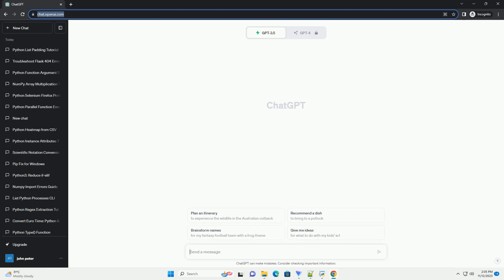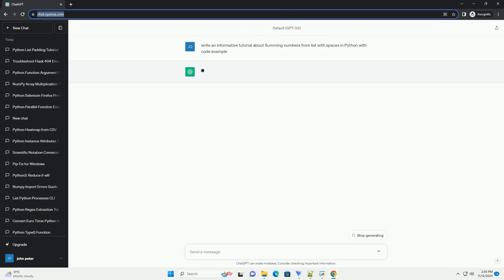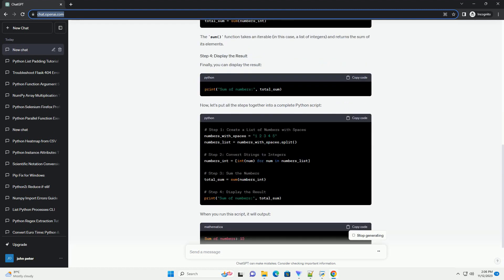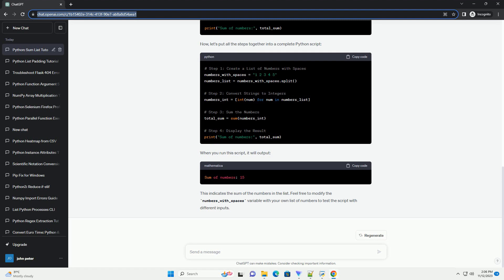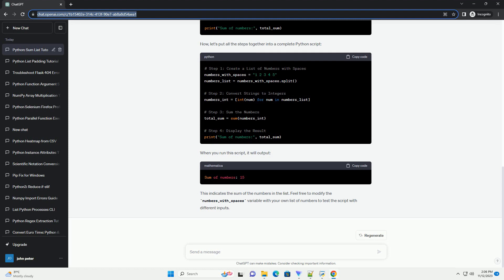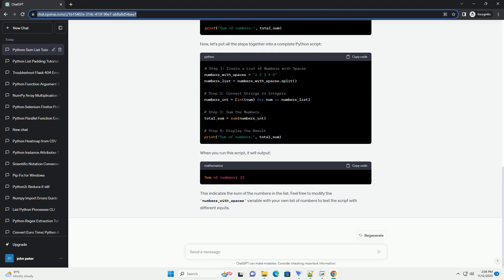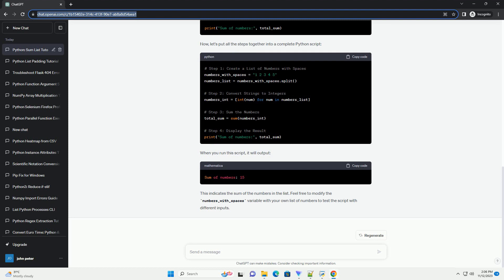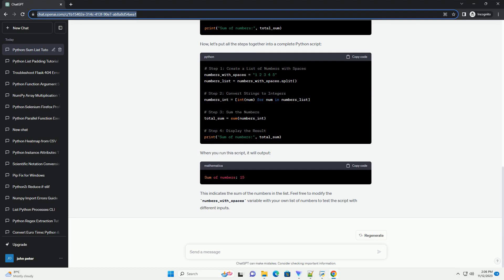Summing numbers from list with spaces in Python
Certainly! Below is an informative tutorial on summing numbers from a list with spaces in Python, along with a code example:
In Python, you may encounter situations where you have a list of numbers represented as strings with spaces between them, and you want to find the sum of these numbers. This tutorial will guide you through the process of achieving this using Python.
Let's start by creating a list of numbers where each number is represented as a string, and there are spaces between them. For example:
Here, the split() method is used to split the string into a list of substrings, and by default, it splits on spaces.
Now that we have a list of strings, we need to convert each string to an integer so that we can perform arithmetic operations. We can use list comprehension for this:
This creates a new list where each element is the integer equivalent of the corresponding element in the original list.
With the list of integers, calculating the sum is straightforward using the sum() function:
The sum() function takes an iterable (in this case, a list of integers) and returns the sum of its elements.
Finally, you can display the result:
Now, let's put all the steps together into a complete Python script:
When you run this script, it will output:
This indicates the sum of the numbers in the list. Feel free to modify the numbers_with_spaces variable with your own list of numbers to test the script with different inputs.
ChatGPT